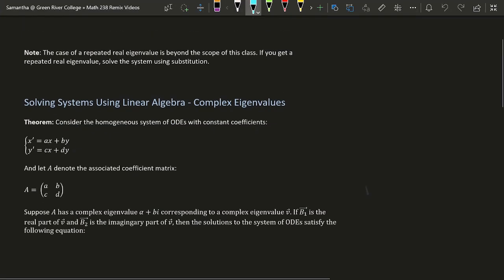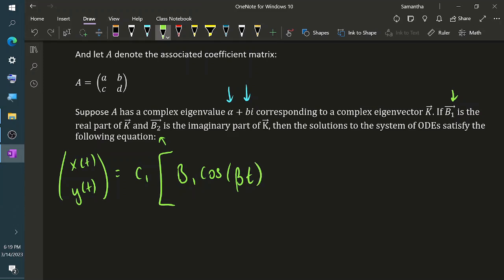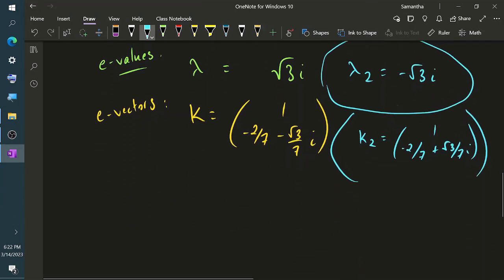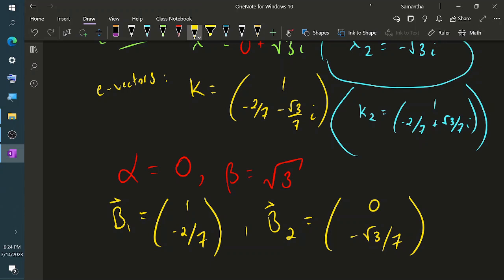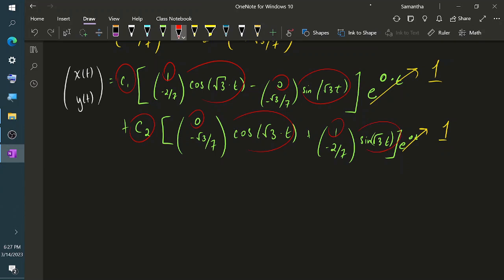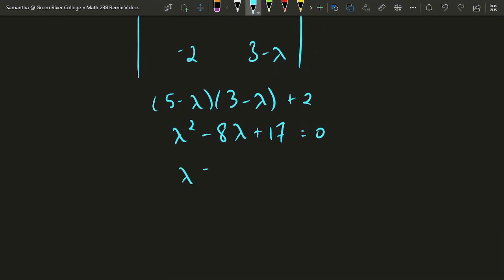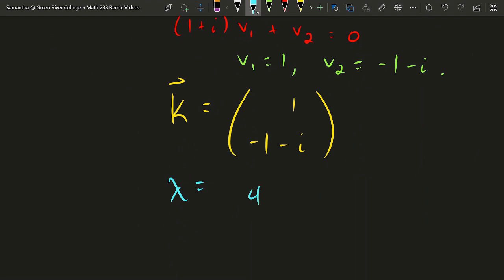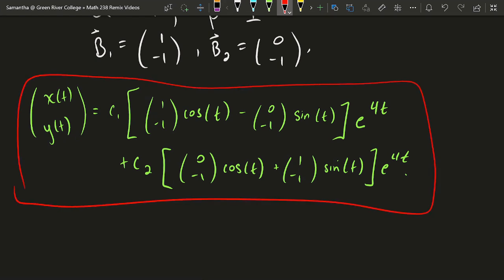Differential Equations - Solving Systems with Linear Algebra, Pt 2